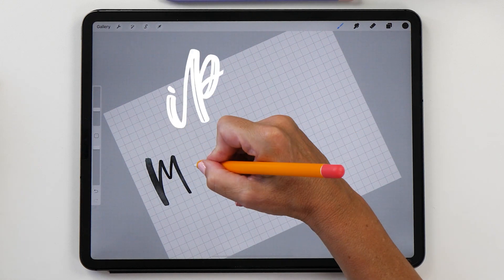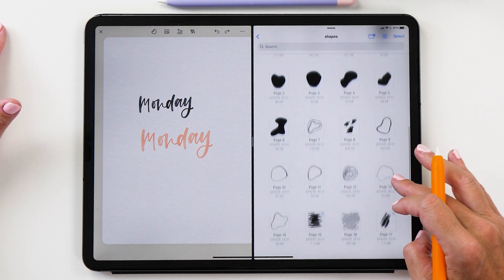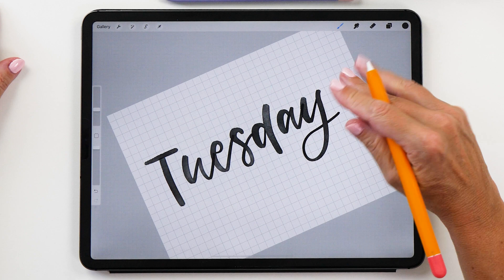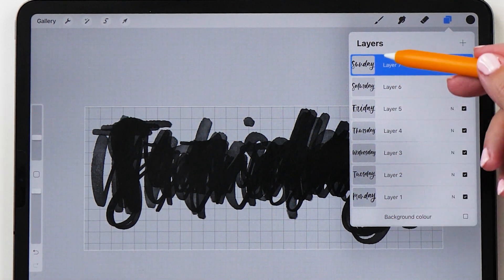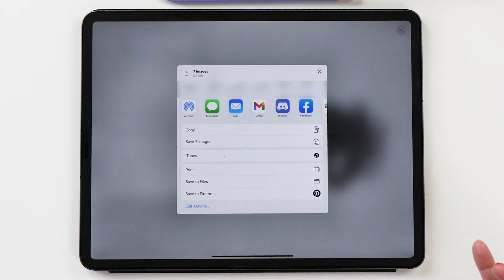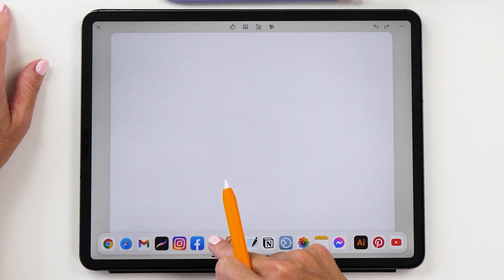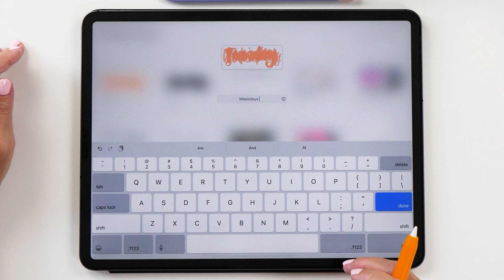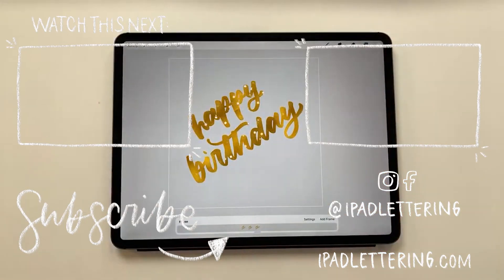How to make STICKERS for your Digital Bullet Journal - Procreate TUTORIAL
Make your own stickers for your digital bullet journal in Procreate! If you are looking for a tutorial on how to make ANIMATED stickers - watch this video too

The brush I'm using in this video comes with these practice sheets

My gadgets:
- 4th gen iPad Pro 12.9" 512 GB
- 2nd gen Apple Pencil